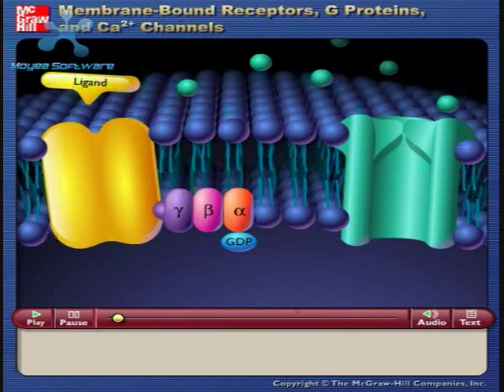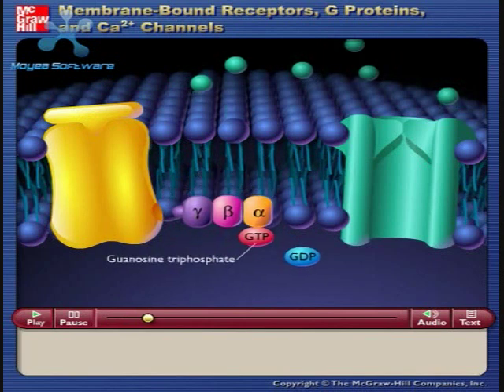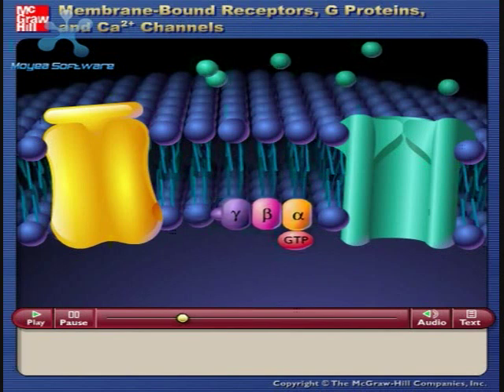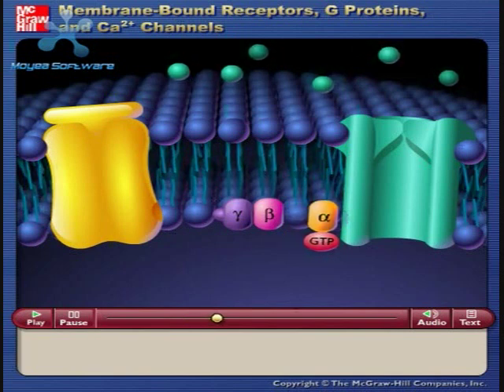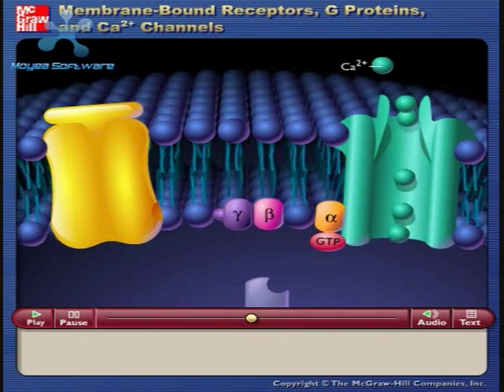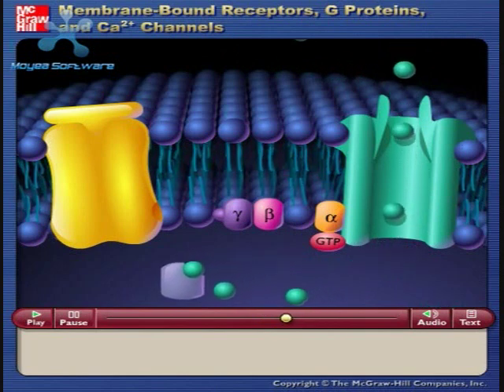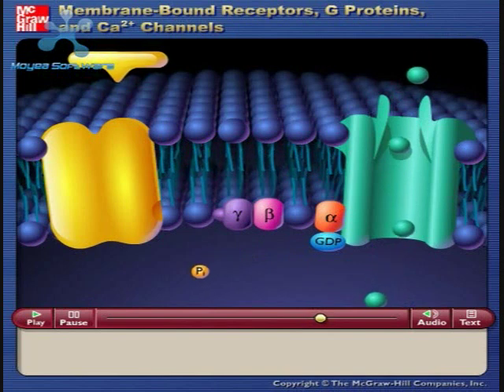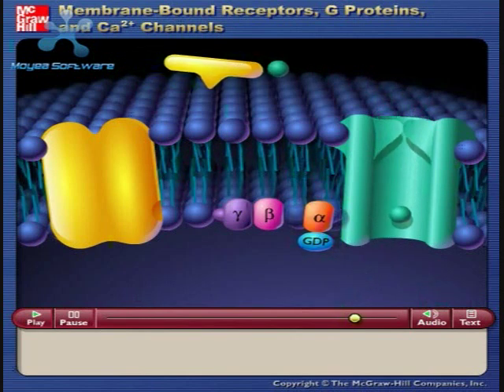Receptores de Membrana Proteinas G y canales de Ca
Animacion de Mc Graw Hill sobre las vias de señalización de Proteinas G que activan la entrada de calcio extracelular